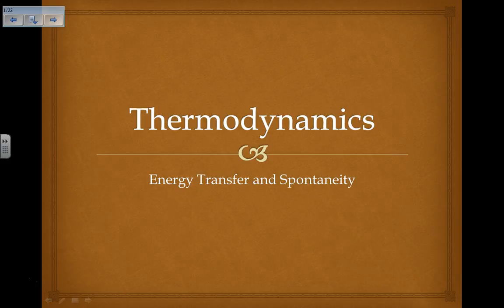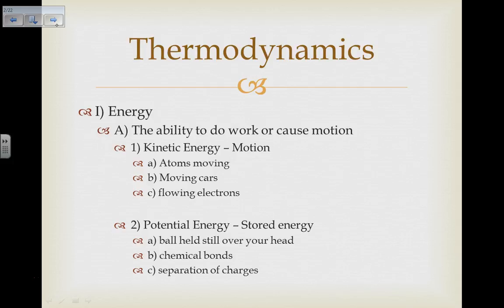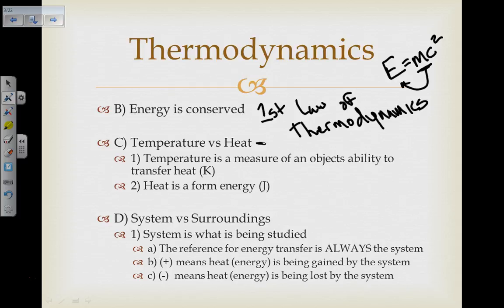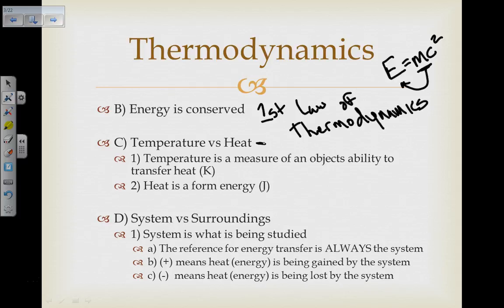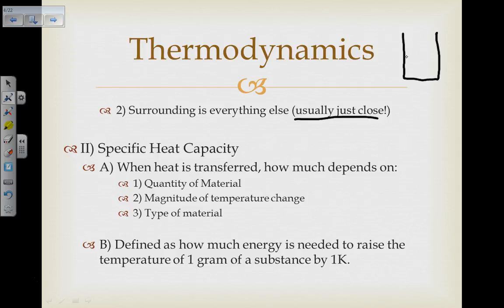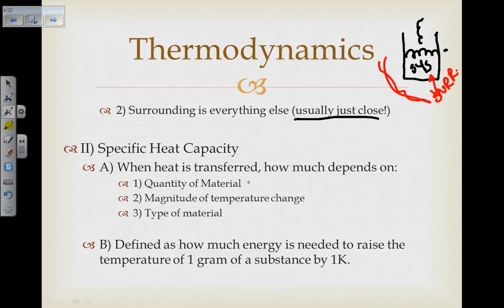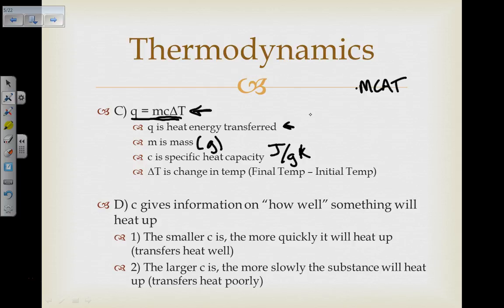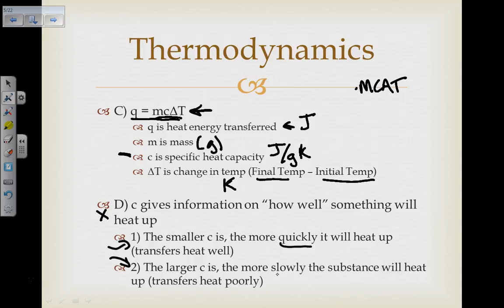Intro to Thermodynamics